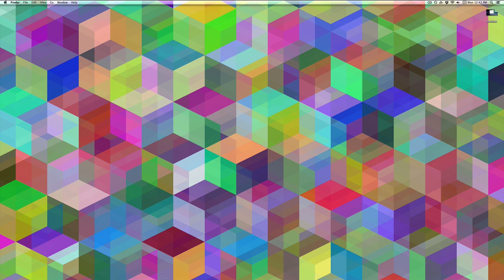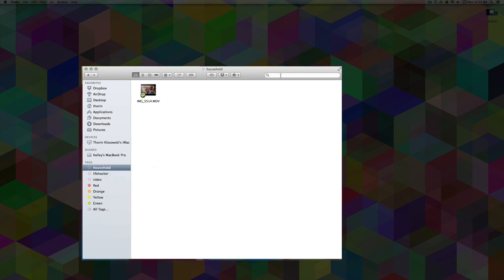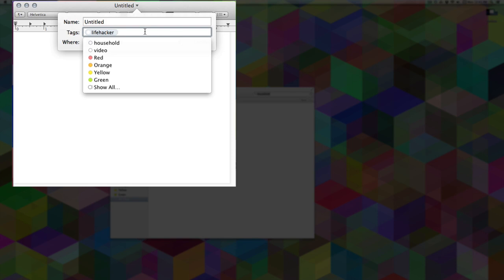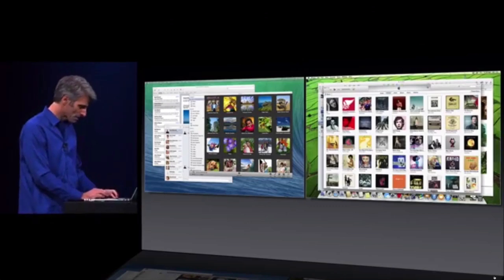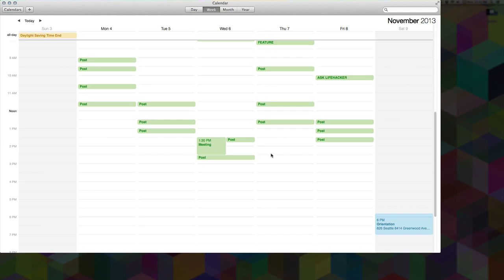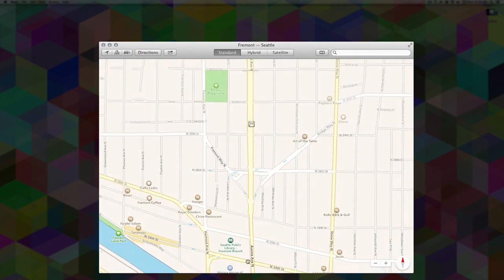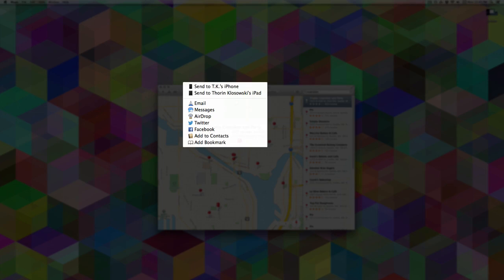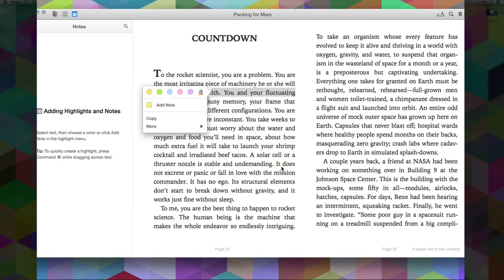Everything You Need to Know About OS X Mavericks In Four Minutes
OS X Mavericks is here, and while there aren't that many new features this time around, it still has a few new tricks up its sleeve.